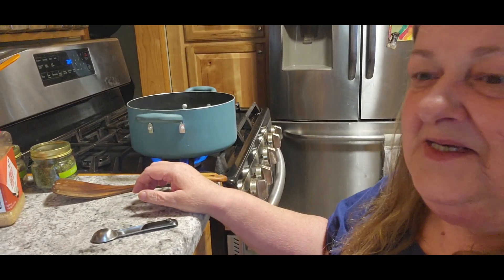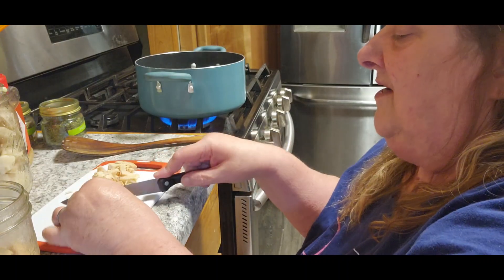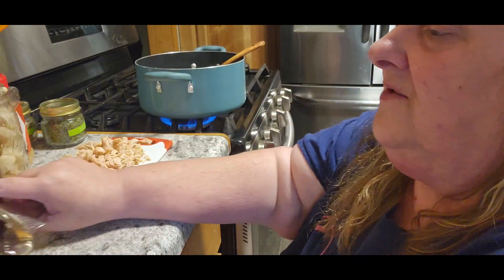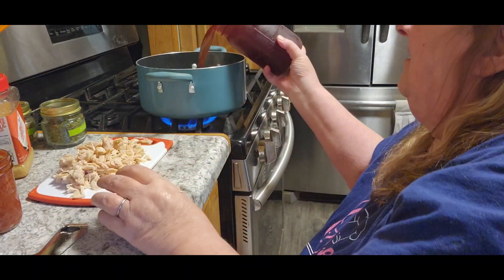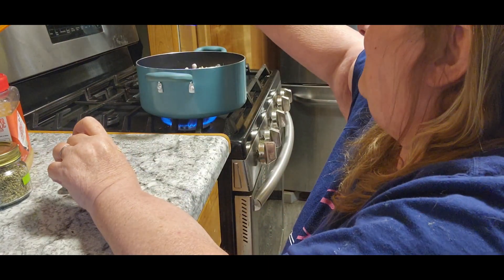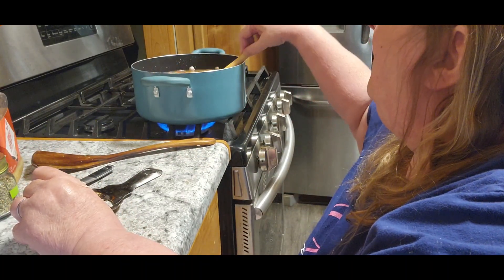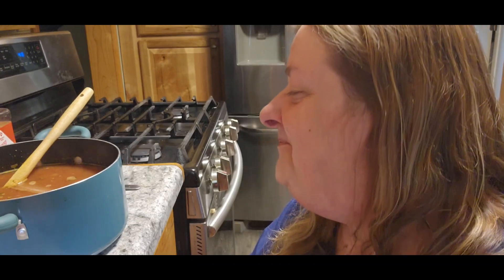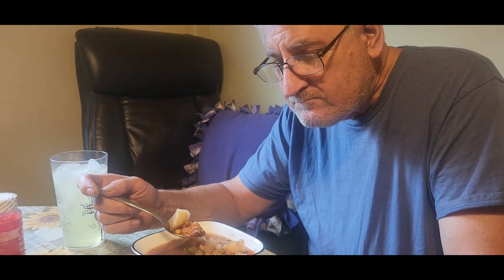Chicken vegetable soup Home canned week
1 tablespoon oil
1 cup onion (diced)
1 tablespoon minced garlic
32 oz beef broth
3 cups cubed russet potatoes (about 2-3 medium potatoes)
14.5 oz petite diced tomatoes
8 oz tomato sauce
1 teaspoon parsley dried
1 teaspoon oregano dried
½ teaspoon thyme dried
salt and pepper (to taste)
16 oz frozen mixed vegetables
Instructions
Heat oil in a large soup pot. Add diced onions and cook for 1-2 mintues then add in minced garlic and allow to cok for an additional 30 seconds.
To your soup pot add beef broth, potatoes, diced tomatoes, tomato sauce, and all seasonings. Bring to a boil over medium/high heat.
Reduce heat to medium/low and add in frozen mixed vegetables. Cook for 20-25 minutes. Remove from heat and serve.